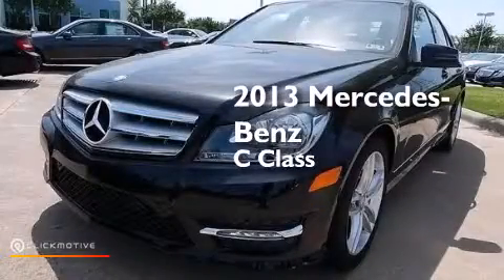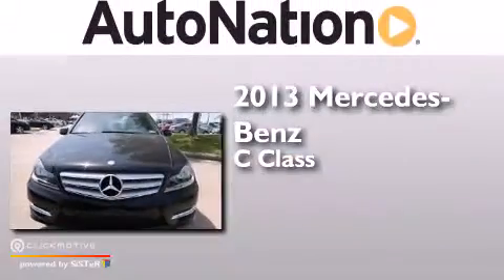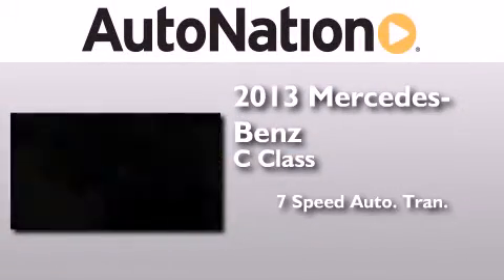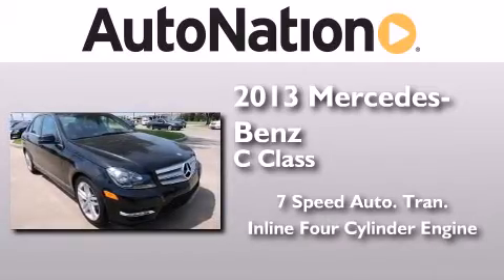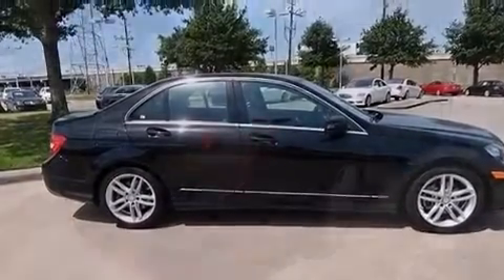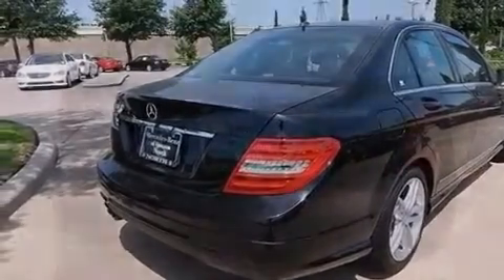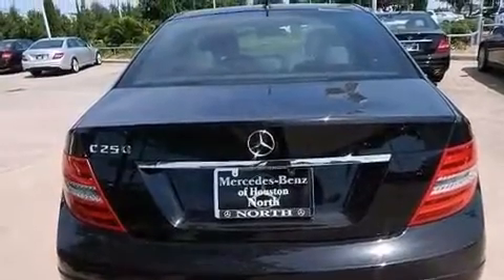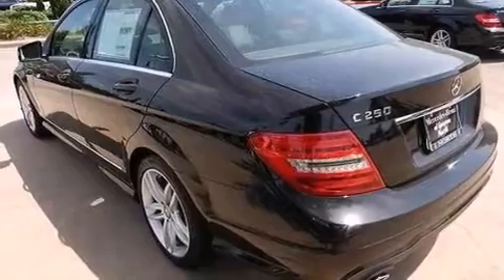2013 Mercedes-Benz C250 Sport Houston TX 77090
We have been honored to serve the Houston TX area , we promise that your experience at our dealership will exceed your expectations ! Year : 2013 Make : Mercedes-Benz Model : C250 Engine : Turbocharged Gas I4 1.8L/110 Trans . : Automatic Exterior : Black Miles : 8 Interior : BLACK Mercedes-Benz of Houston North 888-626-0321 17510 I-45 North Freeway Houston , TX 77090